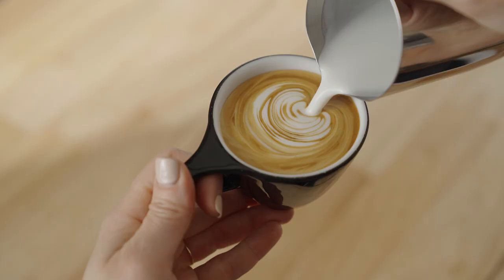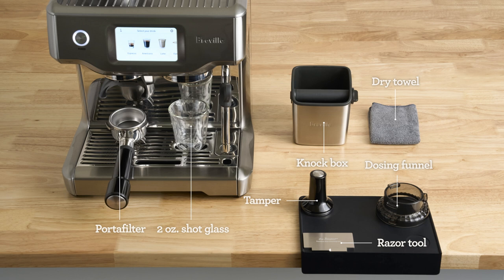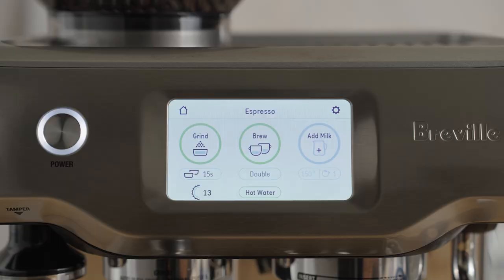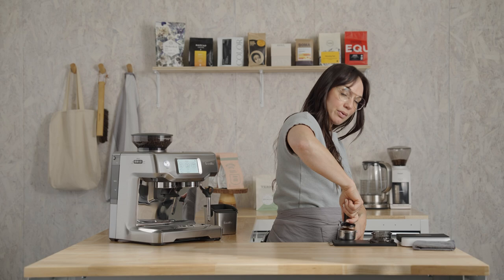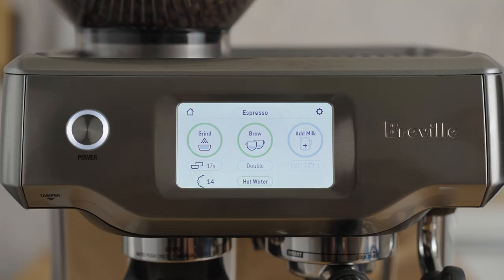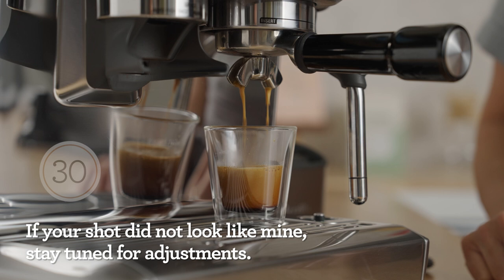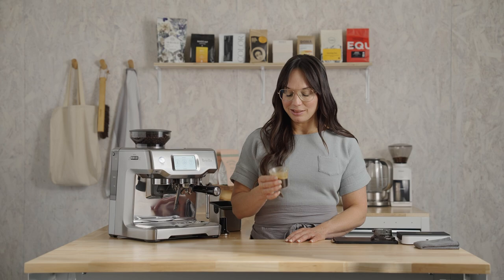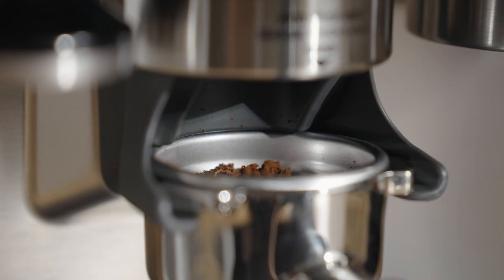beanz.com | How to dial-in Monarch espresso by Onyx using the Barista Touch™ | Breville USA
The secret to great coffee is dialing-in. Join us in this step-by-step brewing video featuring the Barista Touch™ and Monarch coffee beans by Onyx.

Follow Sarah, our coffee educator, as she assists you in unlocking the ultimate flavors of Onyx’s Monarch – rich dark chocolate, molasses, and red winey berries – guiding you to your perfect shot.

This guide will take you through:
00:00 Introduction by Sarah Dooley
00:31 Learn to set up your Barista Touch™
01:09 Grinding and dosing techniques
02:09 The extraction process
02:40 Discover the results
03:00 Exploring adjustments and variables
03:42 Closing off with Sarah

beanz.com by Breville brings together 190+ varieties of delicious coffees from the best roasters in the nation, including the featured coffee beans Onyx Monarch